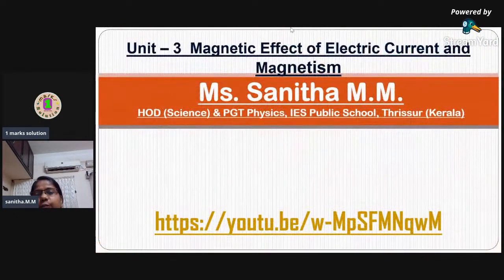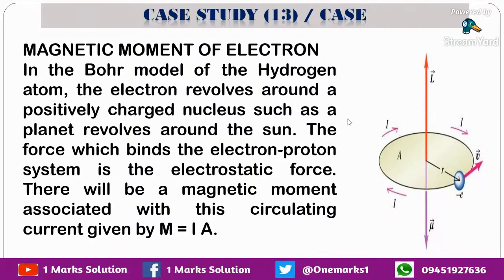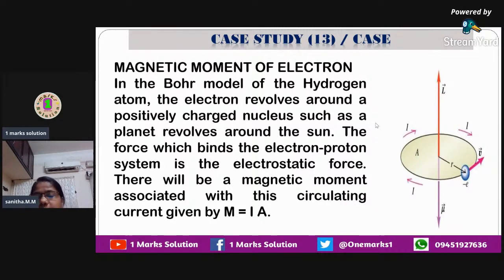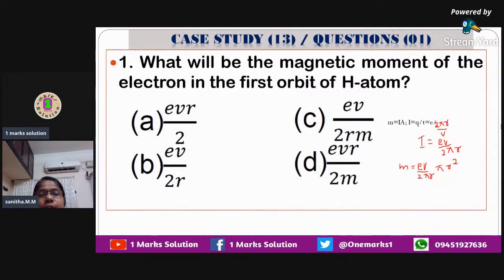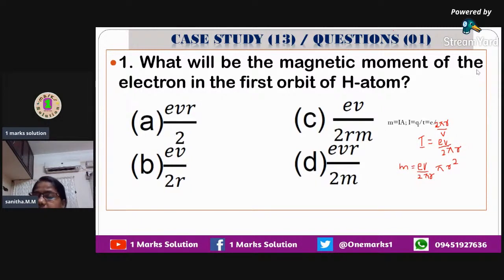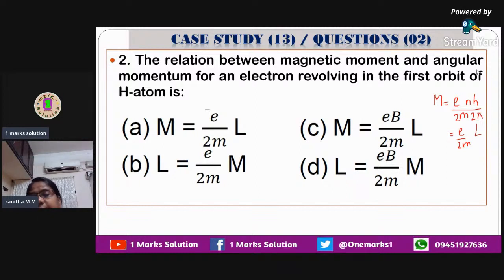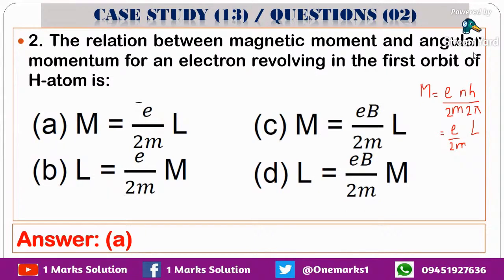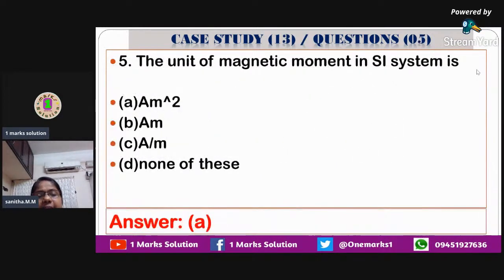#12 Physics Case Study Unit 3 Magnetic Effect NCERT Assertion Reason NEET JEE IIT